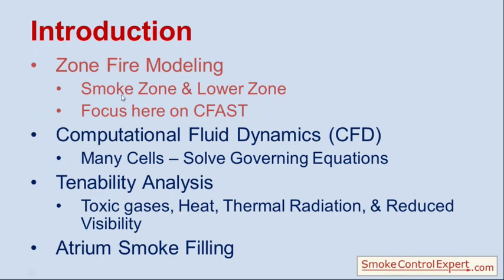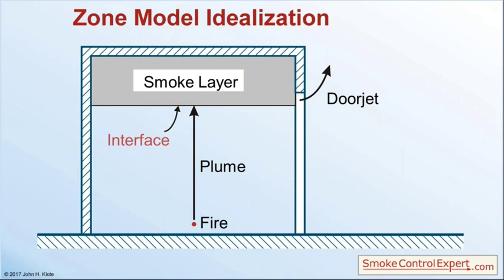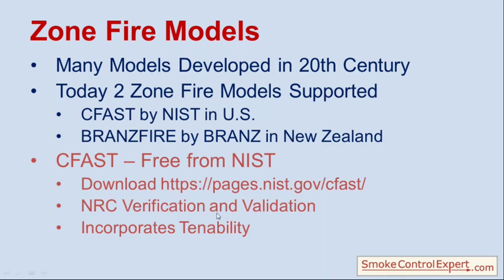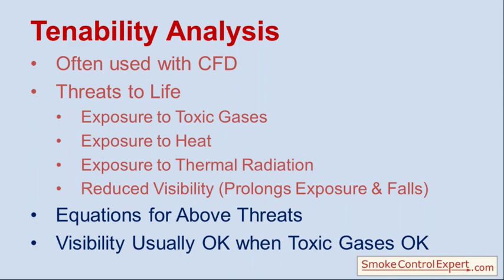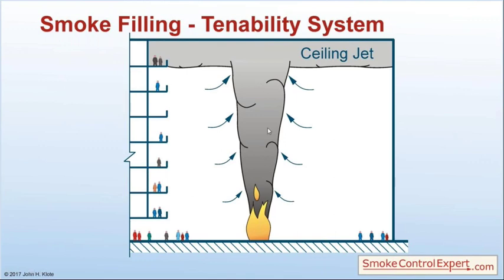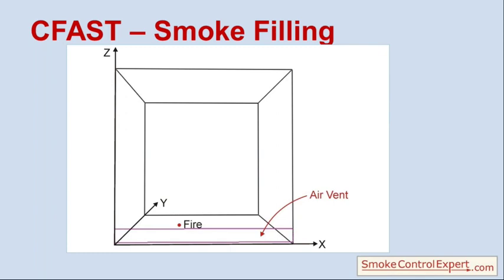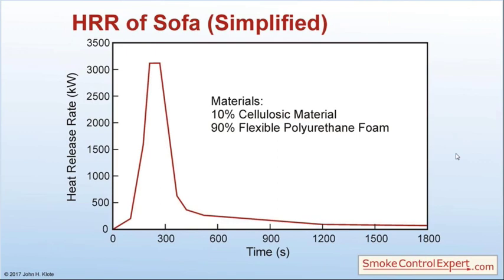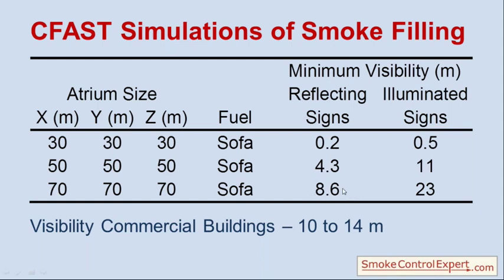CIBSE ASHRAE Group: Zone fire modelling and CFD analysis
In 2017, Dr John Klote presented to CIBSE ASHRAE on Zone Fire Modelling and Computational Fluid Dynamics (CFD) Analysis. The presentation covered smoke zones, the prevailing Consolidated Fire and Smoke Transport (CFAST) Technical Note, CFD and Tenability Analysis as well as Atrium Smoke Filling.